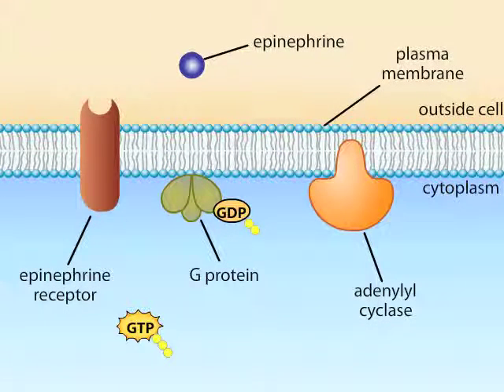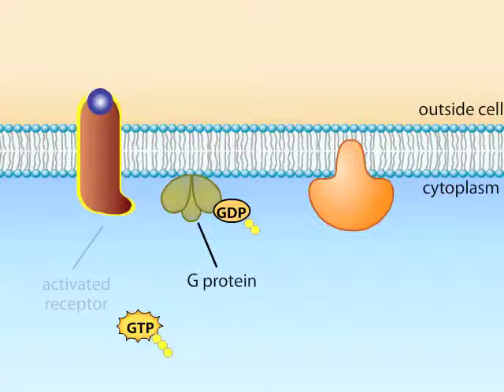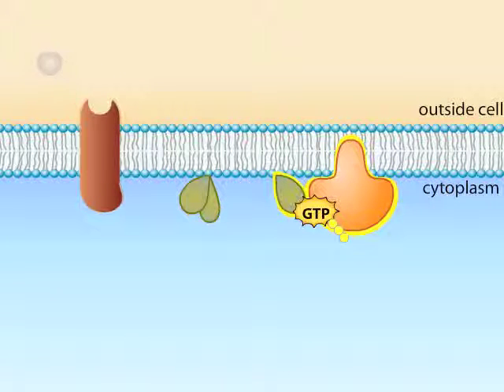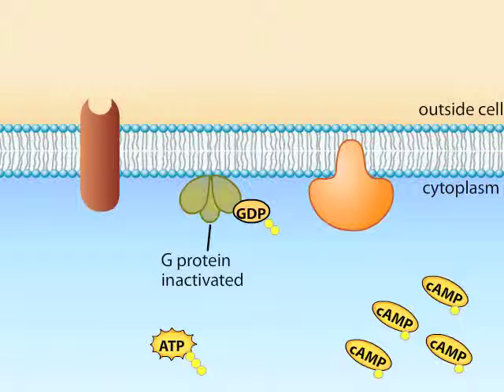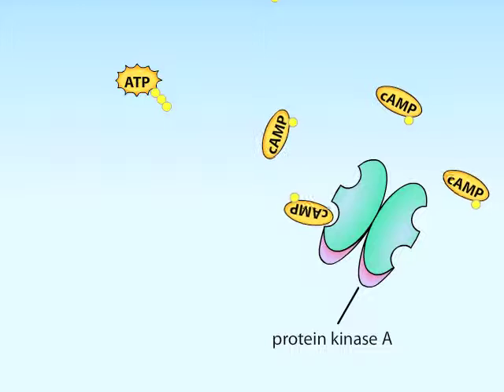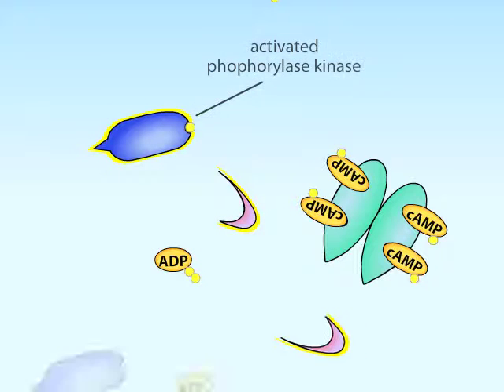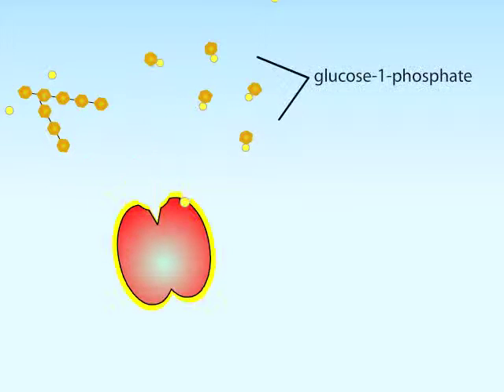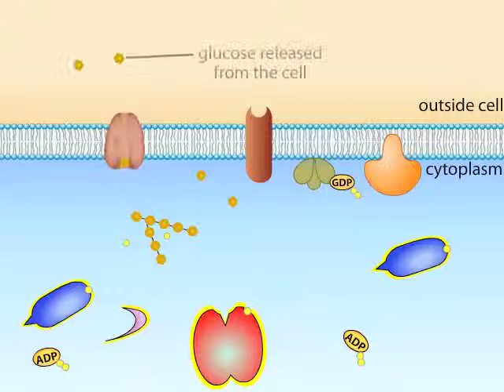Production of Glucose from Glycogen during Fasting